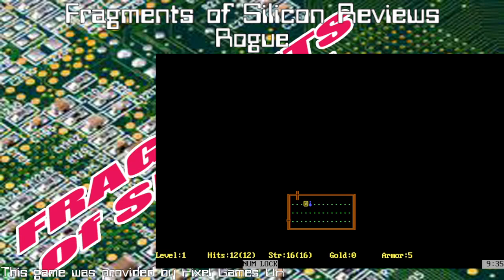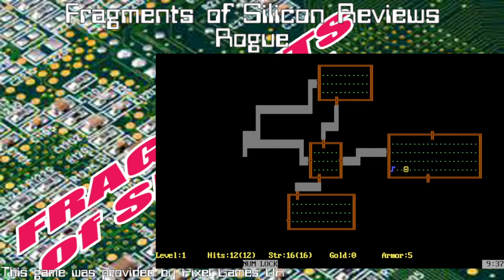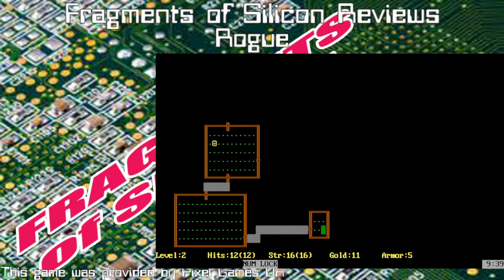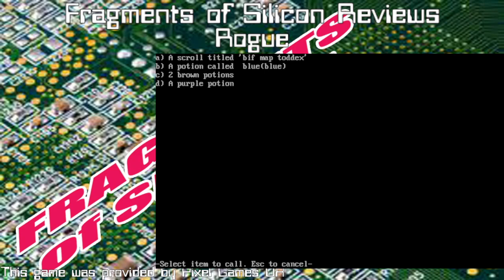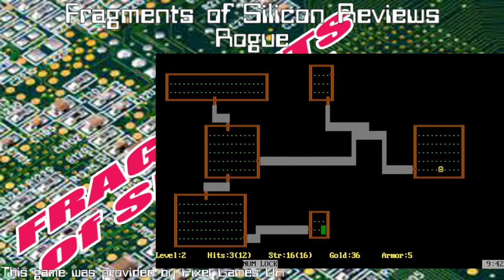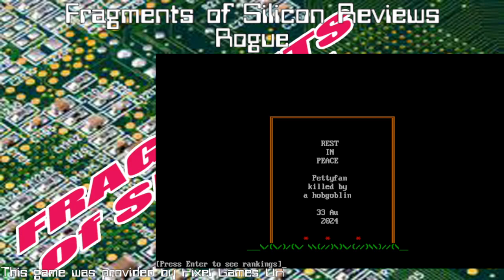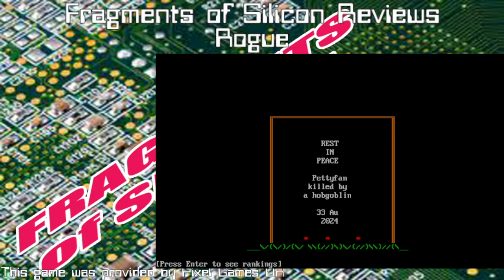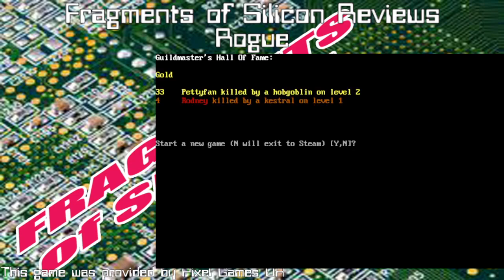Fragments of Silicon Reviews: Rogue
Fragments of Silicon member Golux randomizes the board with this review of Rogue, THE Rogue, well, a version of the classic dungeon crawler that has served as inspiration for literally thousands of games.